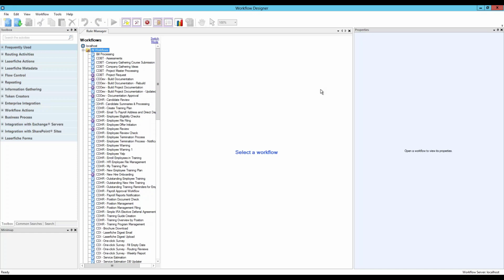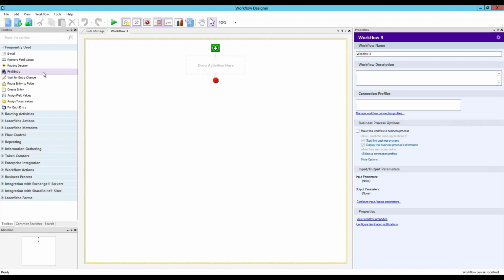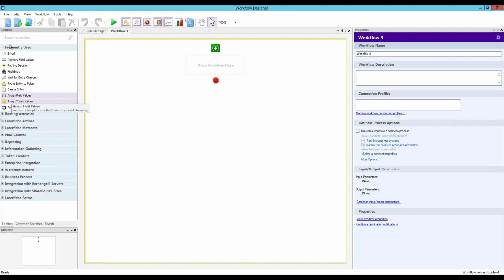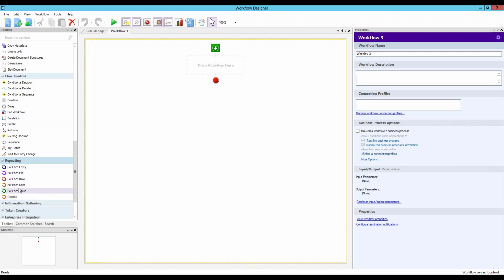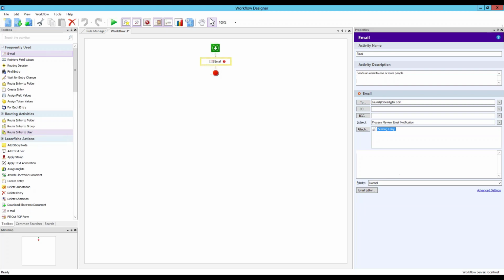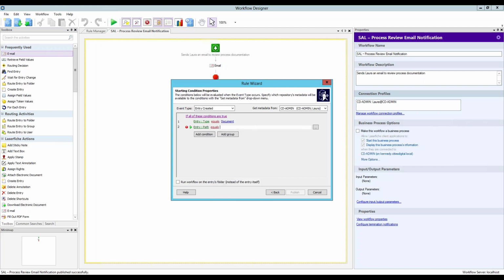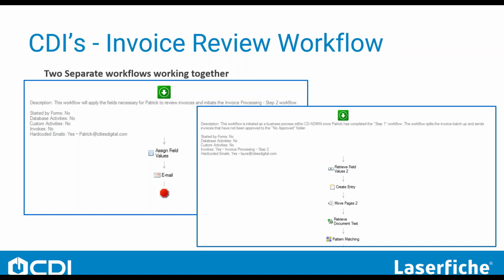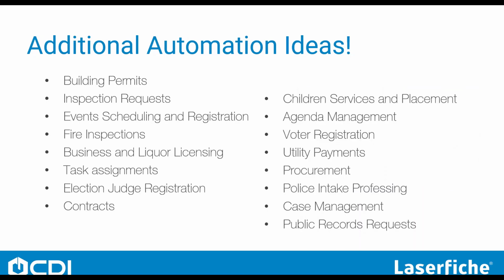Laserfiche: Work Less, Flow More! by CDI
During this month’s Laserfiche webinar, we will walk through the workflow designer, review frequently used workflow activities, discuss what those activities do, and how those activities can be used to streamline your everyday processes.

To apply what you’ll learn, we will configure a simple workflow notification email live, so you can see how easy and approachable designing workflows can be.

We will also review examples of Laserfiche workflows that CDI is taking advantage of internally, such as: Invoice Review, New Project Submission, New Client Creation, and Auto-file of Client Files.

Webinar Highlights Include:

• Learn what Laserfiche Workflow is
• Discover how workflow can streamline & automate repetitive office tasks & processes
• Explore daily office scenarios where workflow can simplify your workload, such as:
o Task management
o Contract Management,
o HR
o Approvals
o ODBC Connections to other applications
• Review examples of Laserfiche Workflow automation CDI uses in-house:
o Invoice Review
o New Project Submissions
o New Client Creation
o Auto-filing of Client Files
o Question & Answer Session

• Laserfiche Support
• Laserfiche Sales
• Laserfiche Consulting
• Laserfiche Hosting
• Laserfiche Integrations
• Scanning Hardware
• Scanning Services